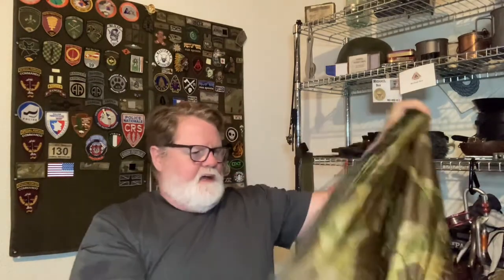Poncho Liners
Just presenting you with my very small collection of poncho liners. One on my very favorite pieces of kit. I kept one on me at all times. Weather in my truck or in my day pack. Find yourself one and use it.
I forgot to add my Helikon Swagman/poncho liner. It's warmer, and heavier than the standard poncho liner. It has a hood. and makes a great quilted poncho to wear Mexican style. it's in Multi-cam.